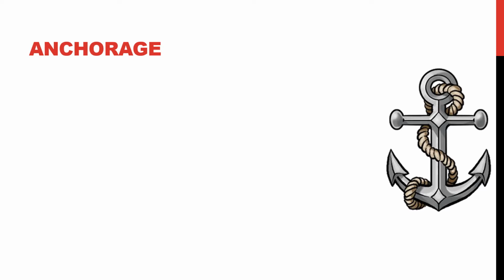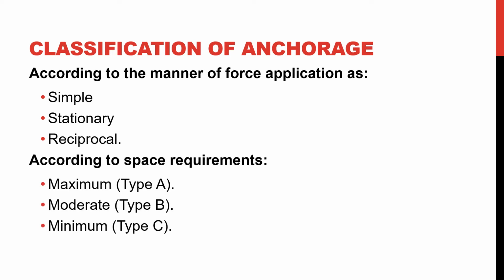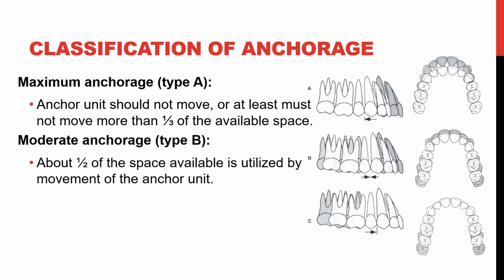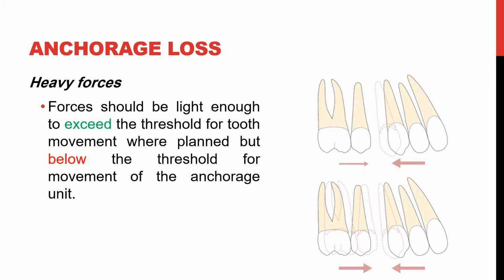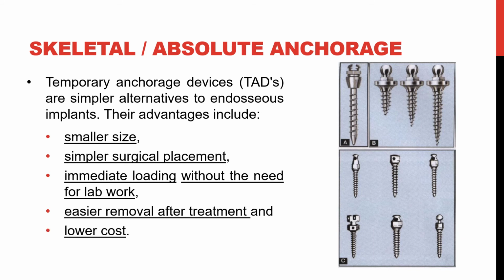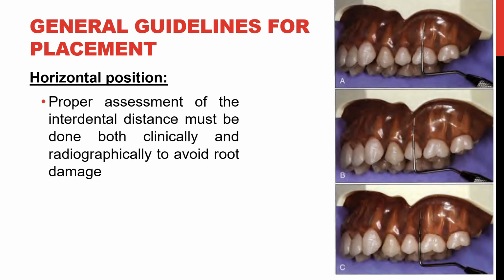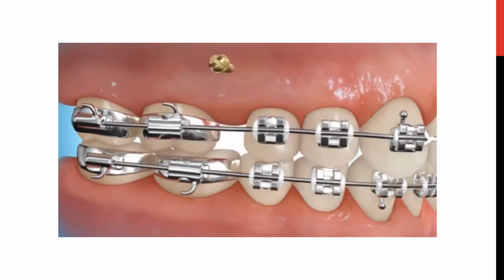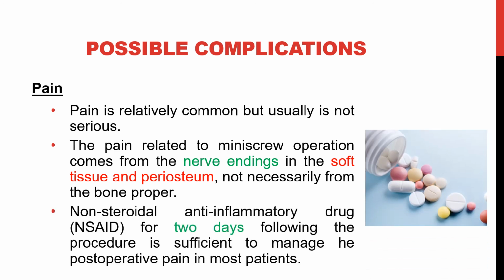Orthodontics Lecture 3- Anchorage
A brief introduction about anchorage in orthodontics